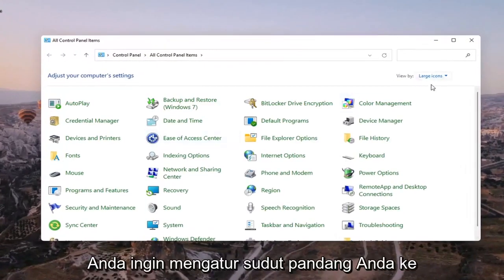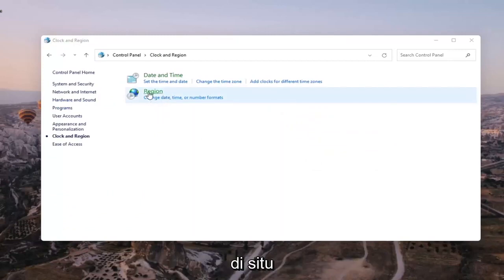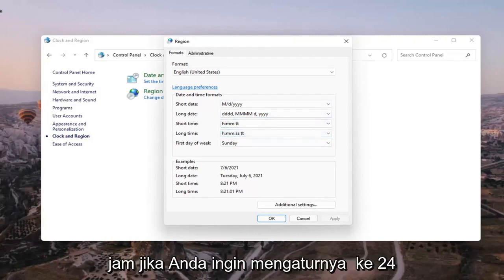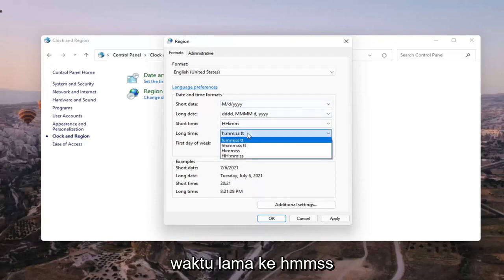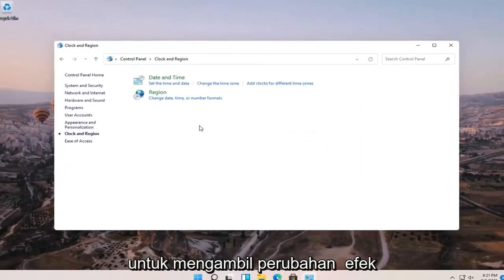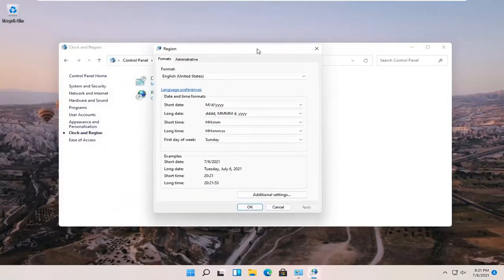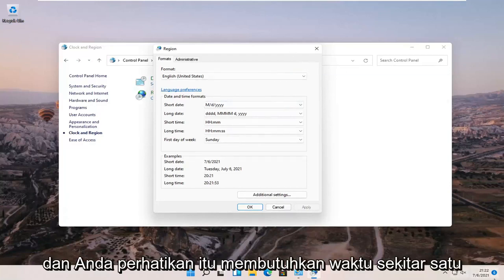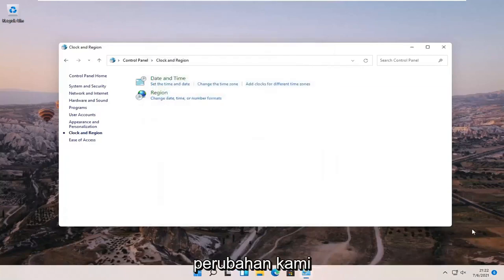Cara mengubah format tanggal dan waktu di Windows 11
Cara Mengubah Format Jam ke 24 Jam dari 12 Jam di Windows 11 [Tutorial]

Dalam tutorial ini kita melihat langkah-langkah untuk Mengubah format Jam 24 Jam menjadi Jam 12 Jam atau sebaliknya di komputer Windows 10.

Secara default, jam Windows 10 diatur pada format 12 jam, yang telah terjadi sejak awal. Sebagian besar pengguna cukup puas dengan pengaturan default selanjutnya; mereka tidak perlu melakukan perubahan apa pun. Namun, bagi mereka yang lebih suka memiliki format jam 24 jam di taskbar Anda, Anda mungkin bertanya-tanya apakah mungkin untuk mendapatkan apa yang Anda inginkan. Selain itu, beberapa pengguna mungkin melihat jam 24 jam tetapi lebih memilih 12 jam.

Masalah yang dibahas dalam tutorial ini:
24 jam jam windows 11

Beberapa orang lebih suka membaca jam digital dalam format "militer" 24 jam. Namun, banyak orang malah lebih suka jam 12 jam. Windows 10 default untuk menggunakan format 24 jam. Panduan ini akan membahas cara mengubah jam untuk menggunakan format 12 jam.